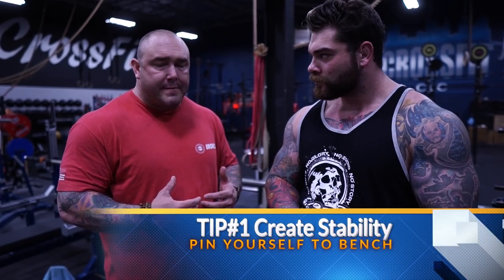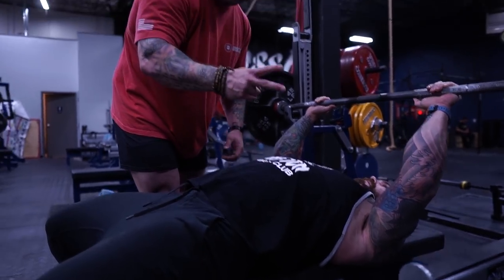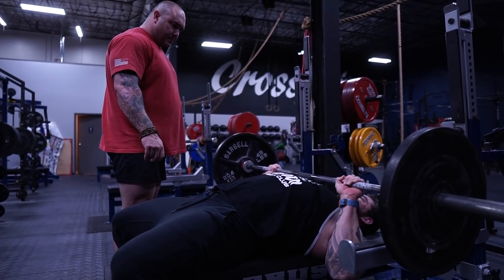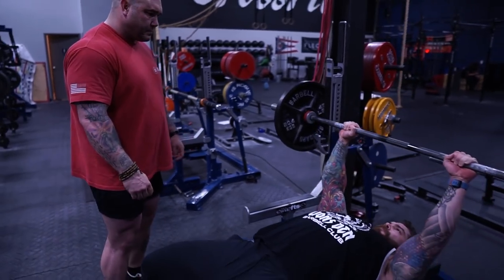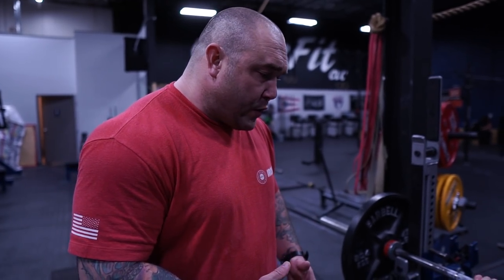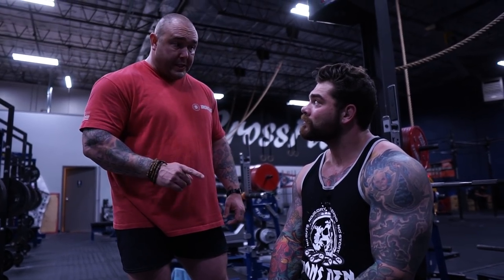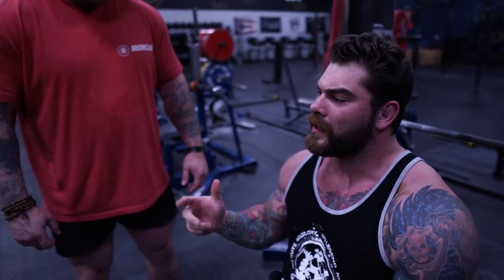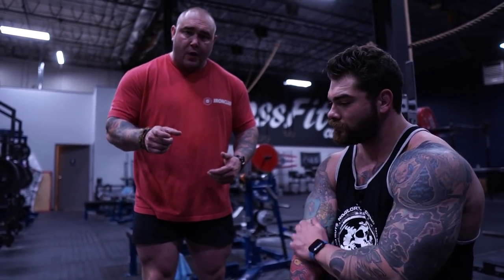DO THIS and Increase your bench INSTANTLY (5 Bench Press Tips to increase strength) Ft Brad Arbic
Hey guys in this video we cover some ways to increase your bench press instantly. I have guest Brad Arbic take me through 5 tips that make a big difference and helped me out, I'm sure they will help you out. When it comes to bench pressing it's important to know how to set up for the bench press properly. The set up really dictates how the rest of the lift will go. I didn't ever realize how much bench press technique there really was until recently and it's a skill you need to continue to work out. If you want a big bench, you will need to master the bench press arch, bench press leg drive, and bench press set up! I hope these videos help and you enjoy the content. Make sure to go and sub to Brad who has an over 500 Lb bench press!

Available on: Itunes, Spotify, & podbean on any HD muscle products and services.